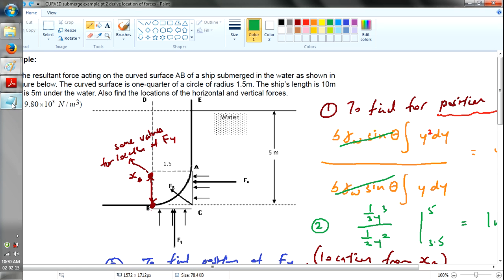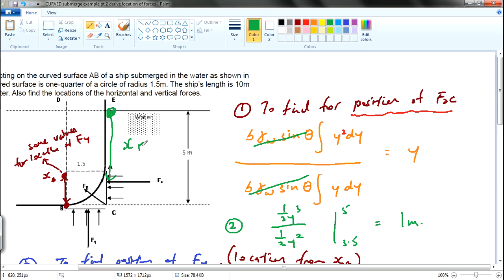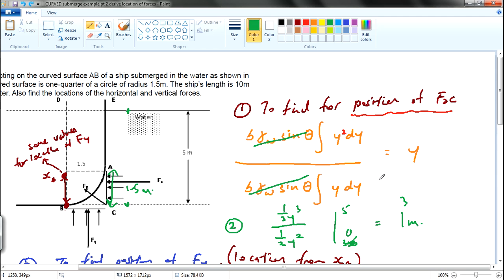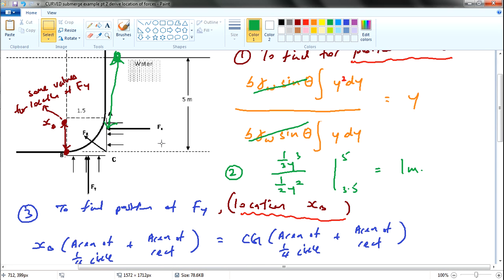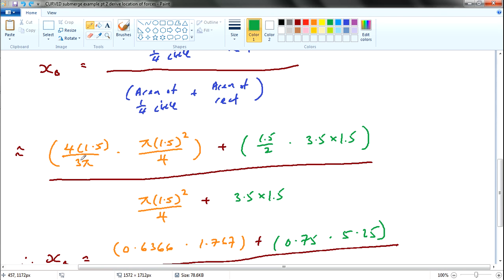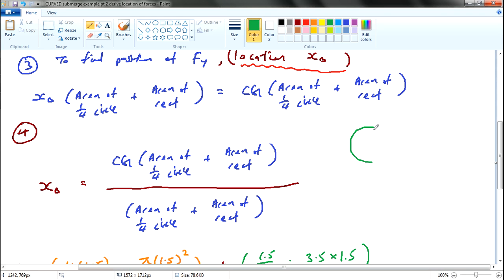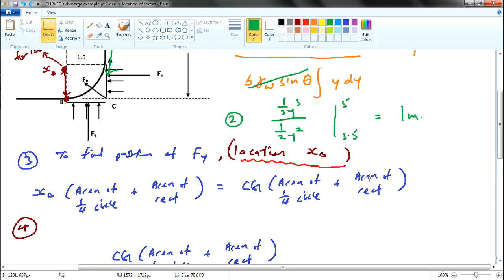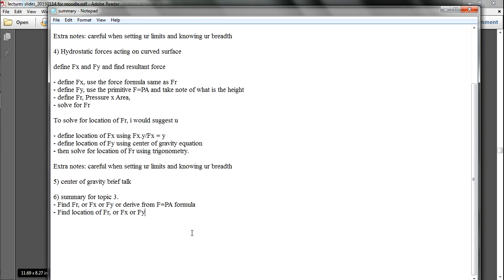Sem 2 v3 c5 location of force on CURVED submerge surface